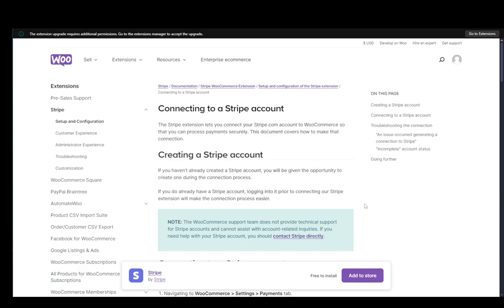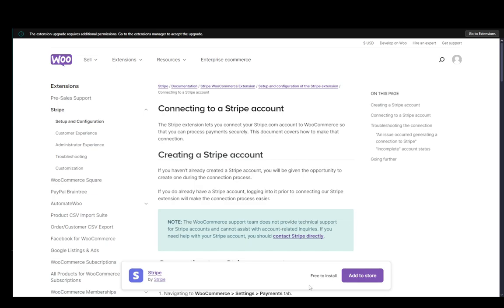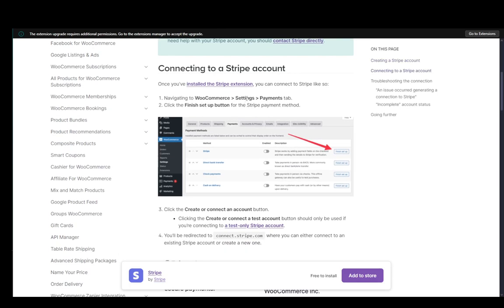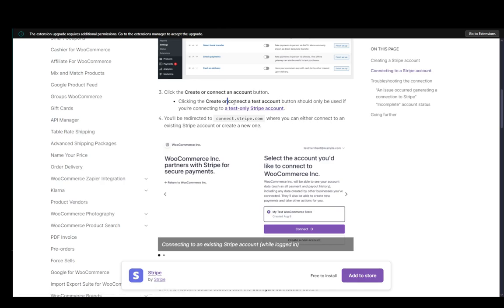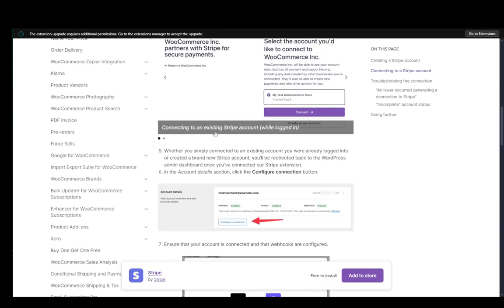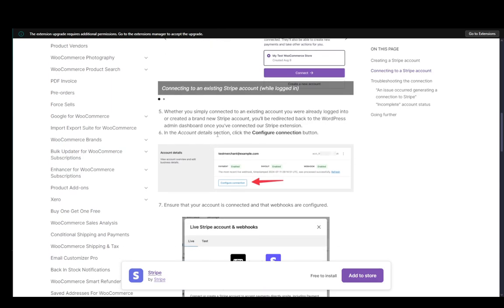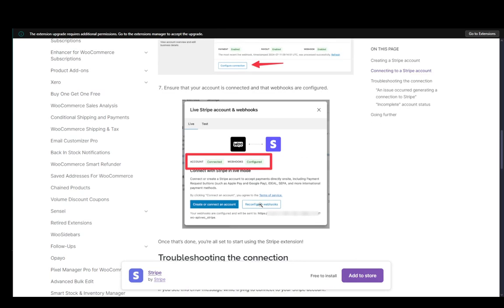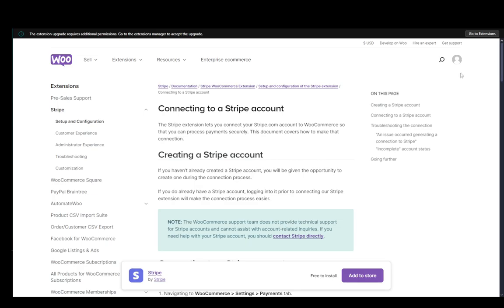How to Connect Stripe With WooCommerce Tutorial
Today we talk about connect stripe with woocommerce,how to connect stripe with woocommerce,how to add stripe to woocommerce,woocommerce payment gateway,stripe woocommerce setup